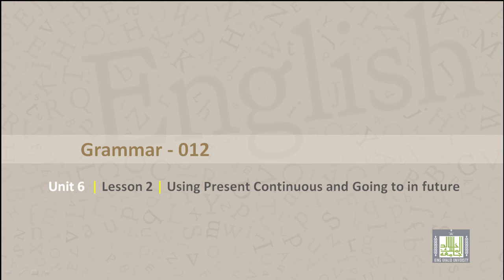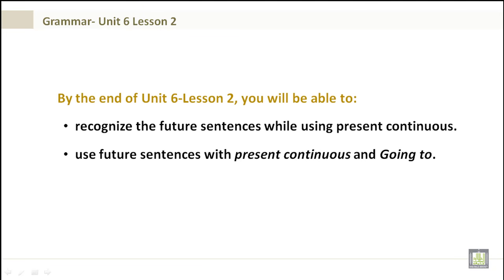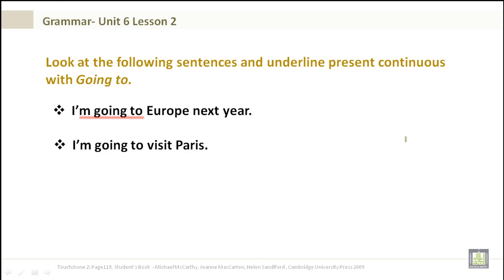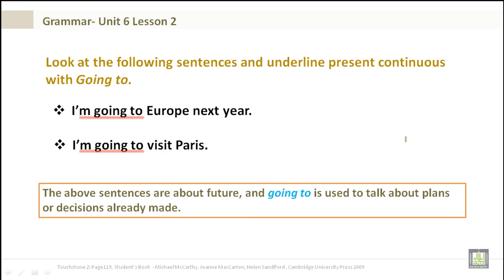Intensive English | Grammar U6-L2 | Using Present Continuous and Going to in future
Grammar U6-L2
Using Present Continuous and Going to in future
 Recognize the future sentences while using present continuous.
 Use future sentences with present continuous and Going to.